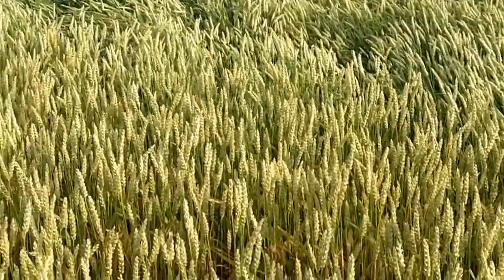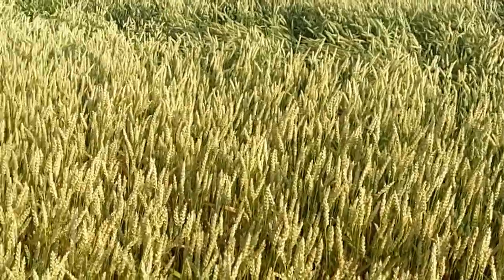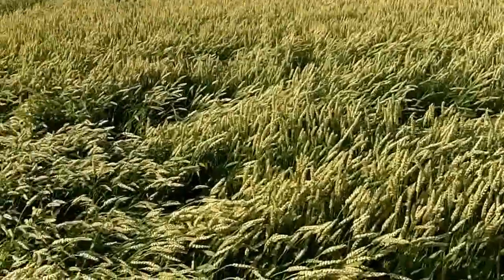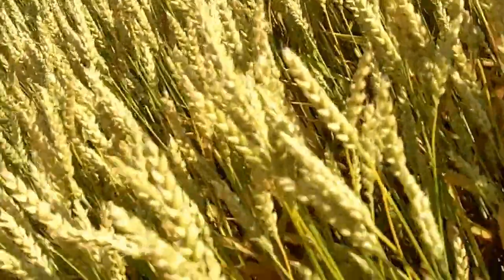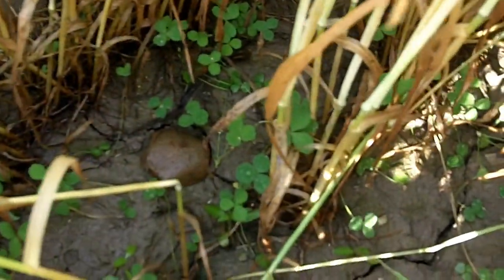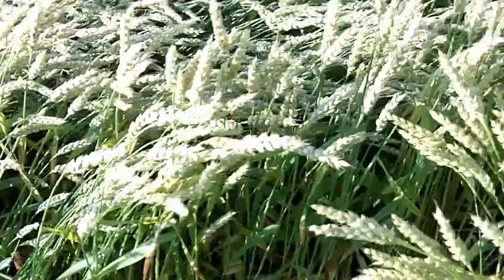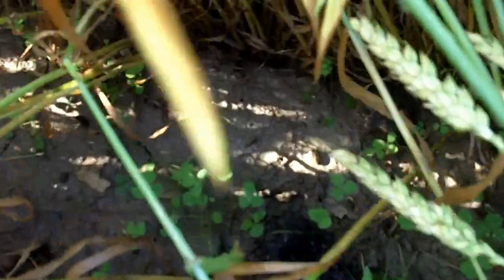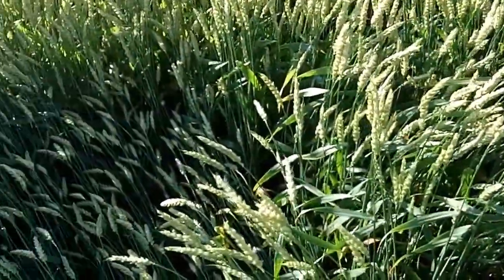Cover Crop Medium Red Clover sown into highly productive wheat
Many folks say you cannot produce highly productive wheat and still get a good stand of frost seeded cover crop medium red clover established...this video shows that you can have both!